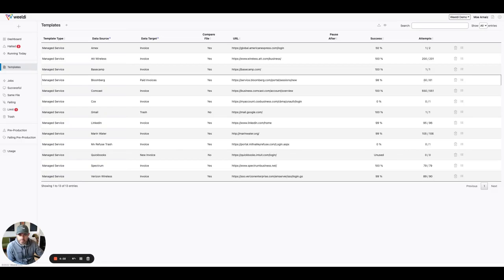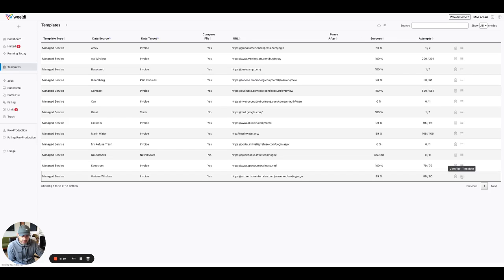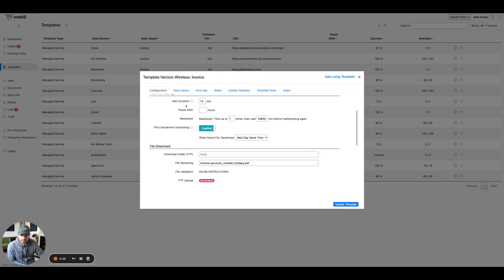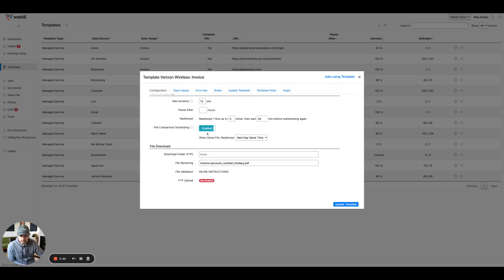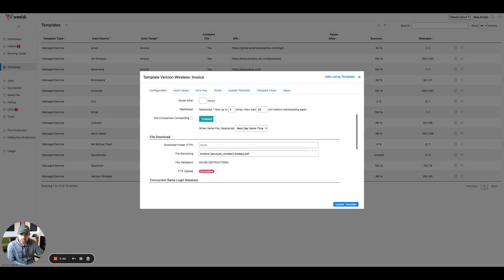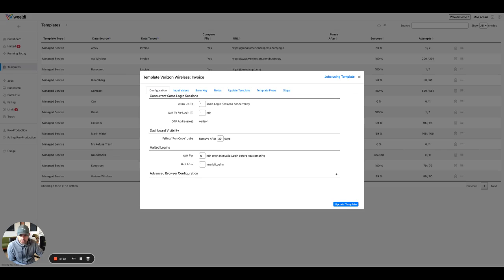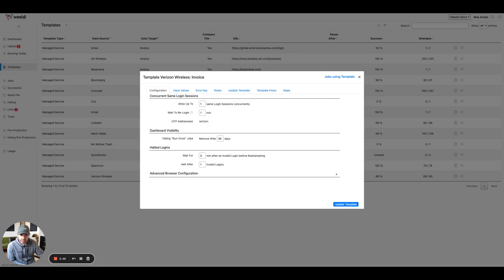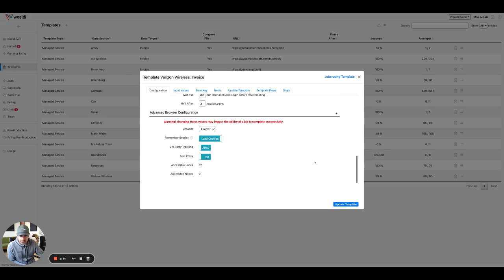Weeldi - Template Configuration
Learn how to configure Templates in Weeldi through our User Interface (UI) w/ no coding required.